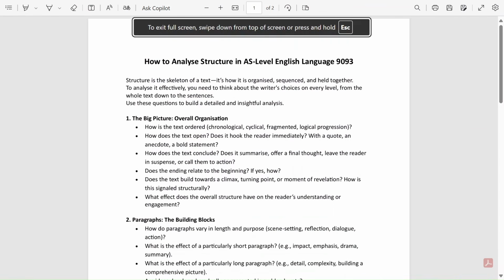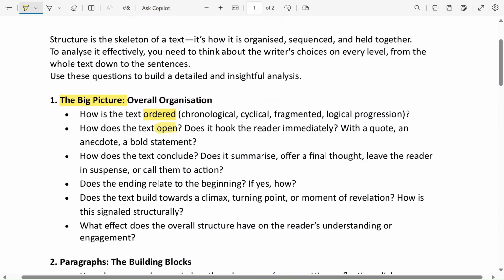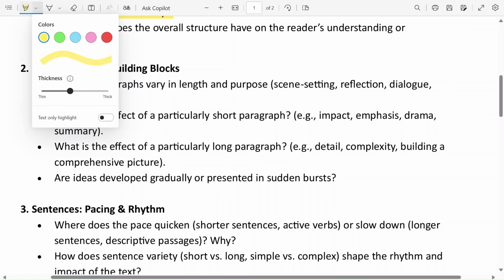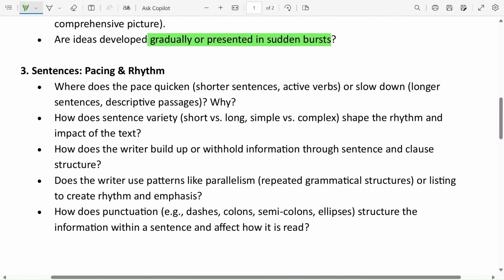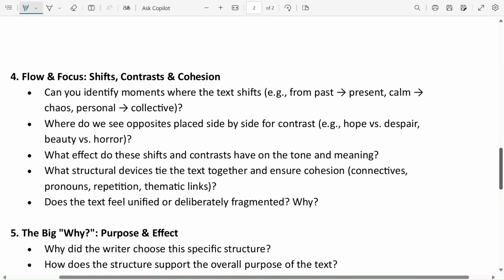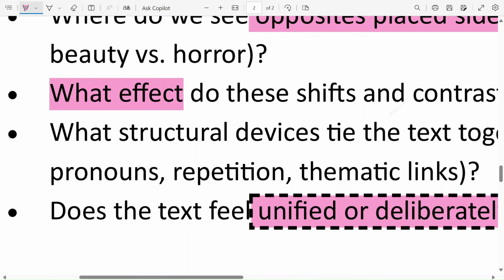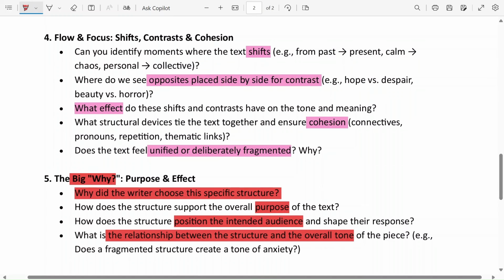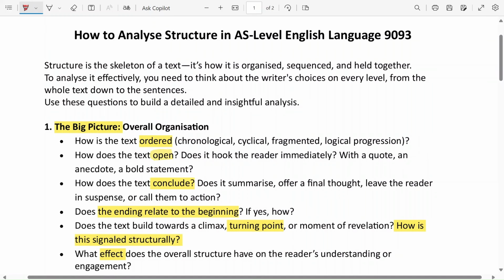Stop Losing Marks on Structure | Step-by-step structure analysis guide for AS Level English 9093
Struggling with how to analyse structure in AS Level English Language 9093? This detailed masterclass breaks down the key elements of structure you need to analyze any text.

⬇️ Download your FREE Structure Analysis Handout here:

For teachers (also get access to a library of free teaching resources and my weekly emails):

In this video, I walk you through a comprehensive checklist for analysing textual structure, designed specifically for the Cambridge (CAIE) 9093 syllabus. We move from the "big picture" of a text right down to the rhythm of individual sentences, giving you the confidence to analyse any text thrown at you in an exam.

We will discuss not just WHAT to look for, but HOW to explain its effect on the reader—the key to unlocking top marks for Assessment Objective 3 (AO3). We'll also discuss how to use this guide for practice versus how to be selective and strategic under exam conditions.

Chapters:

0:00 – Introduction & Free Structure Handout
0:33 – Understanding Overall Text Structure (Shape, Order, Climax)
2:37 – Paragraphs, Flow & Pacing in AS Level Texts
4:01 – Sentence-Level Structure & Stylistic Patterns
5:30 – Shifts, Contrast & Cohesion
6:58 – The Big “Why”: Linking Structure to Effect & Audience
8:16 – Exam Tips: Selective Analysis & Practice
9:32 – Wrap-Up & Next Steps

ABOUT ENGLILEARN:
EngliLearn is your dedicated resource for success in AS and A Level English Language (9093). On this channel, you'll find clear tutorials, practical guides, and expert exam tips to help you understand complex topics and achieve the best grades possible.